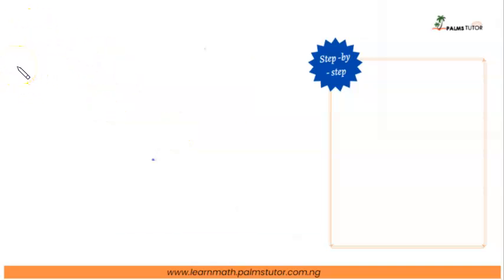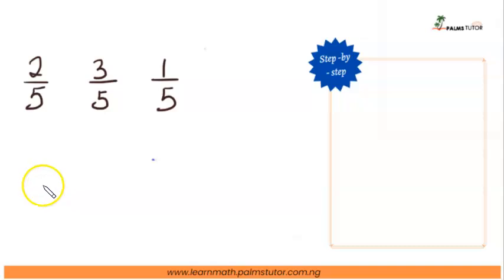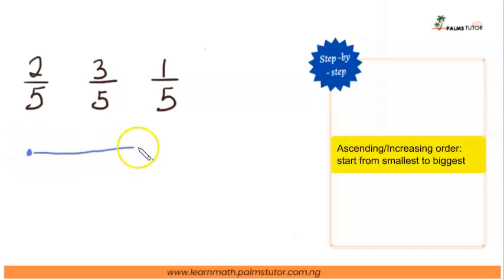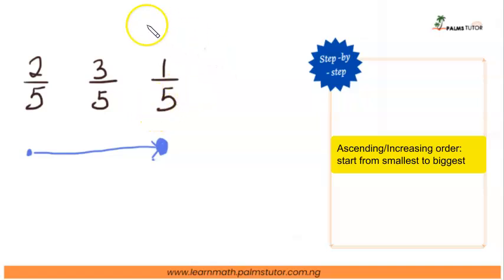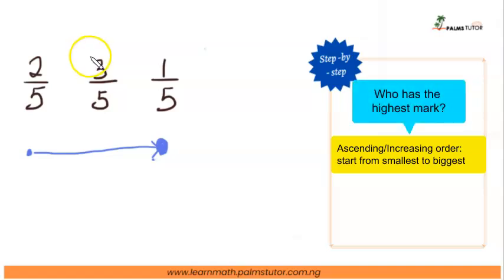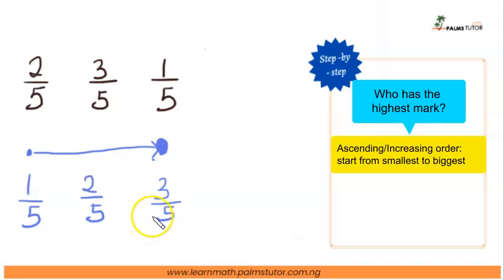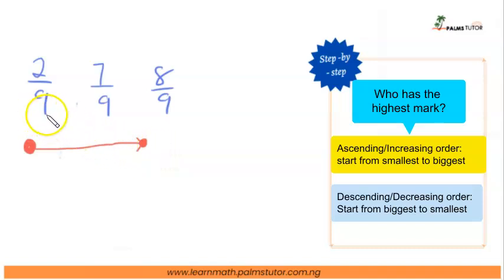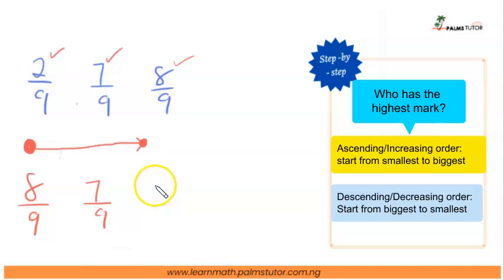HOW TO ARRANGE FRACTIONS WITH SAME DENOMINATOR